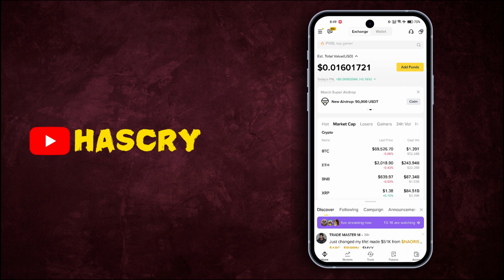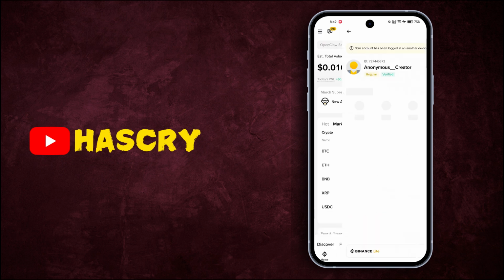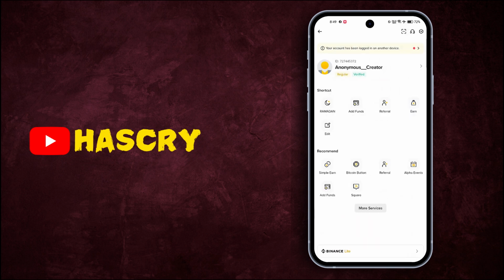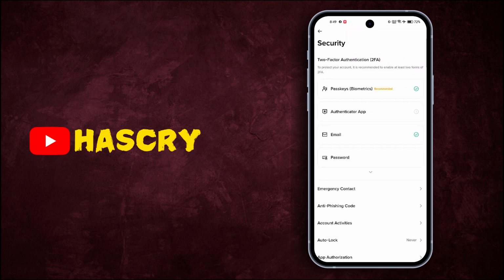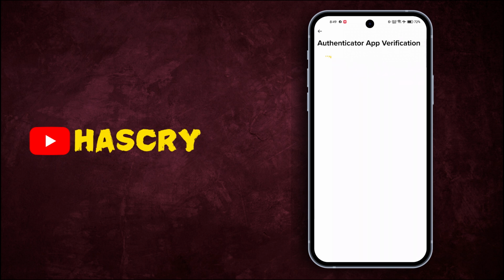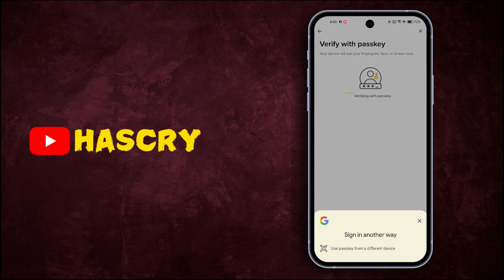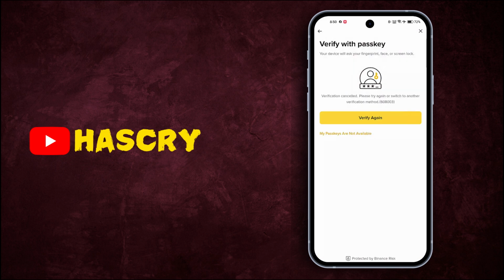How to Connect Binance to Google Authenticator | 2026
Learn how to connect Binance to Google Authenticator for added account security in 2026. This quick tutorial explains how to enable Binance two factor authentication, complete Google Authenticator setup for Binance, link Binance 2FA verification codes, secure your Binance account security settings, manage Google Authenticator login verification, and protect your account with Binance security features.